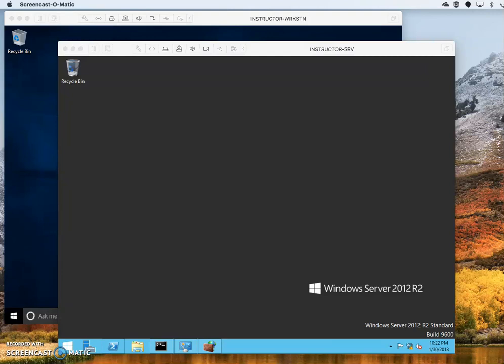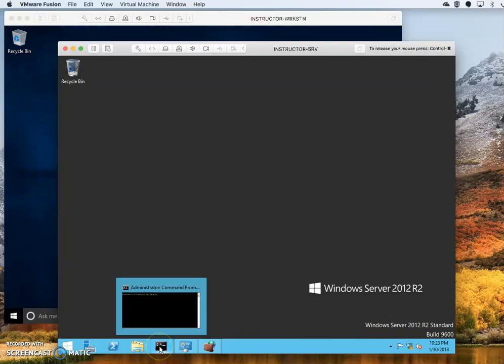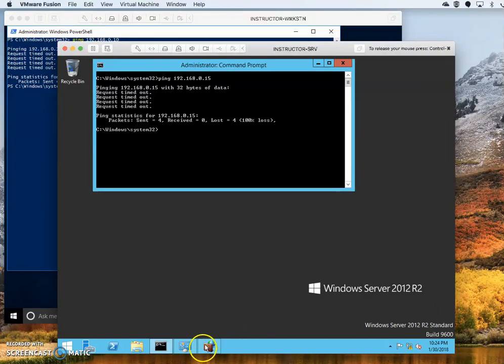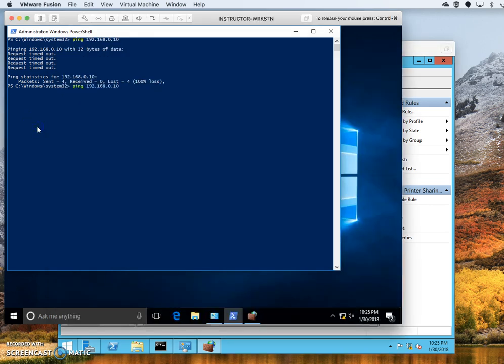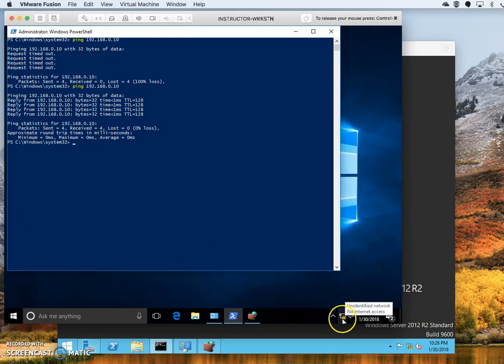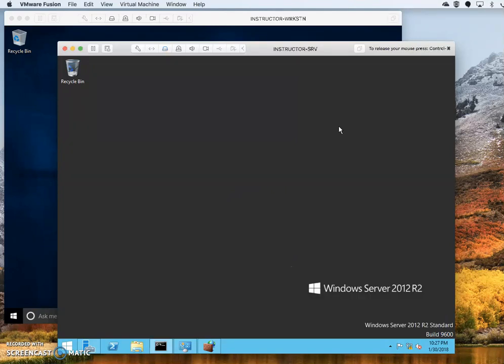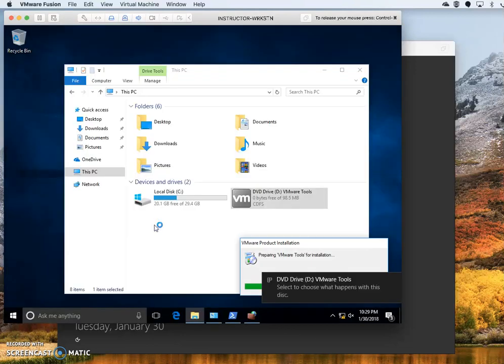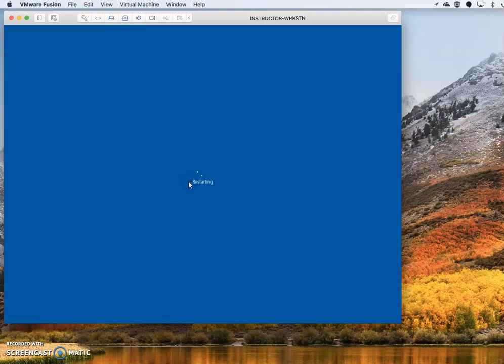Ensuring VM Communication (VMware)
This video describes the steps that are required to ensure that your server and workstation VMs are able to communicate with each other as well as installing VMware Tools